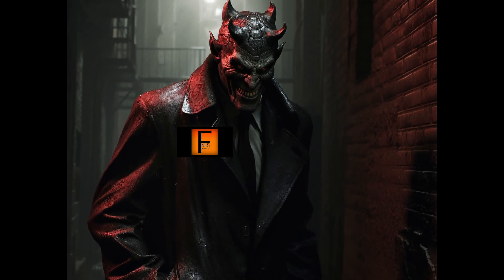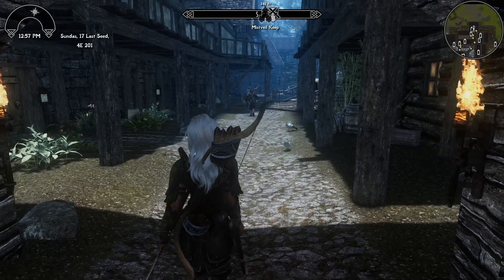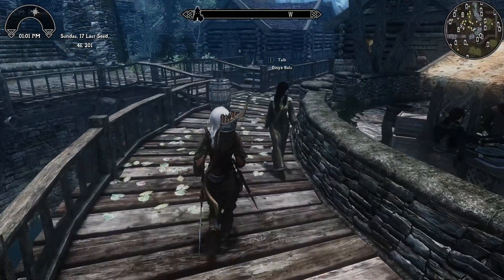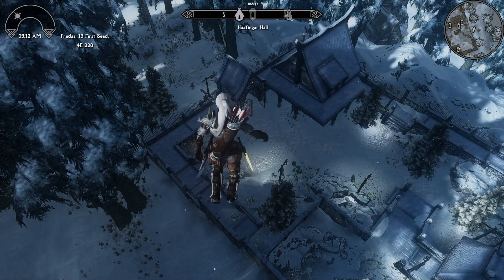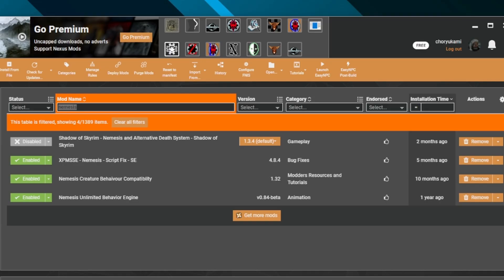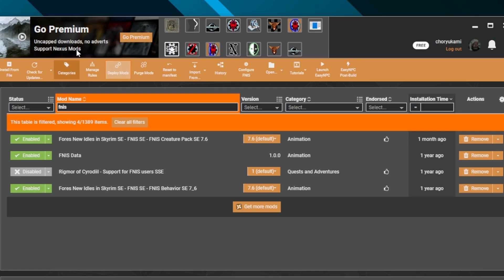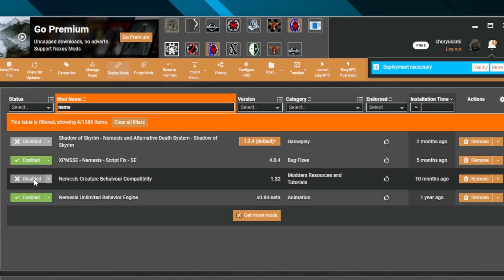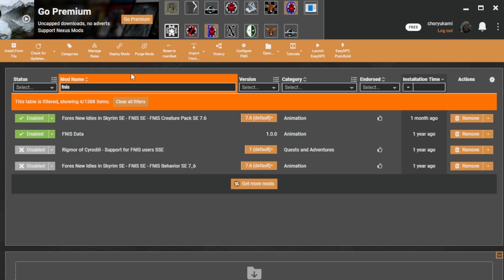How to Use FNIS and Nemesis Together! | Skyrim Modding Guide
FNIS and Nemesis go on an adventure together.
Edit:  Check out my Pandora video for an alternative to this.

Mods
FNIS

Video Navigation
0:00 | Intro - I Choose Both!
0:29 | Short History
1:51 | Why do this?
2:13 | How do this?
3:55 | Outro

Music Used
Mii Channel from Nintendo Wii

My Mic
My Arm